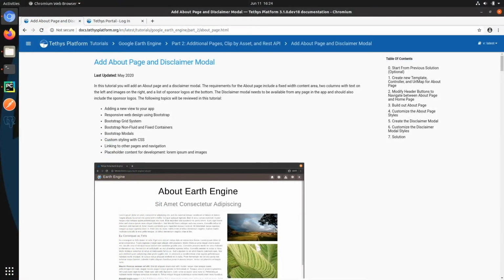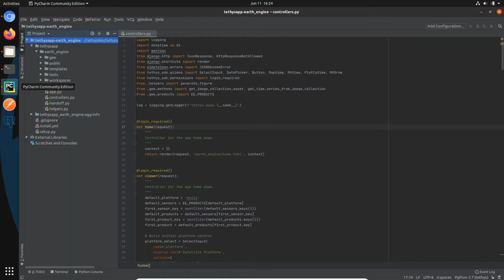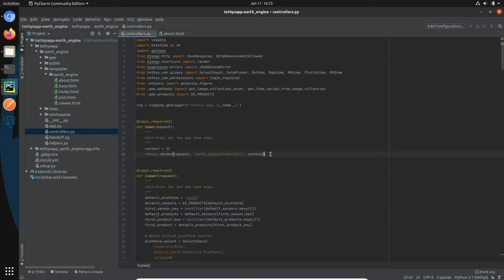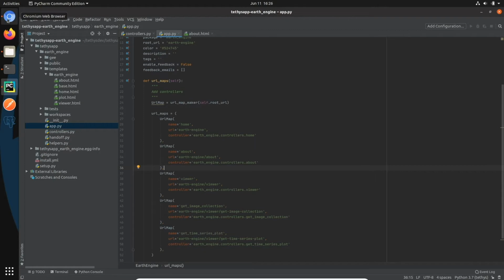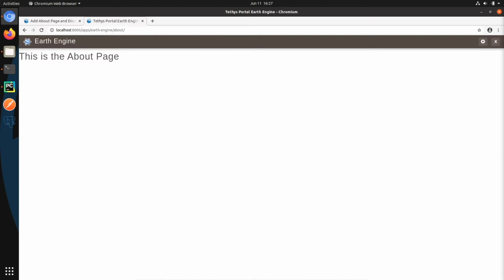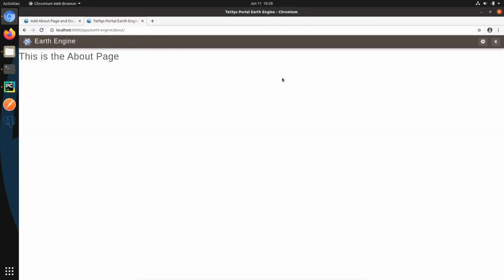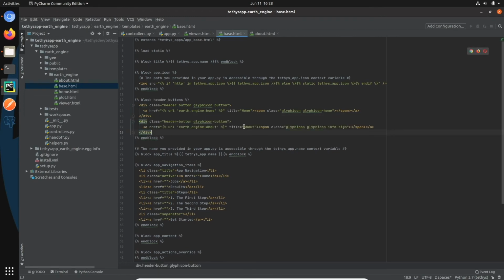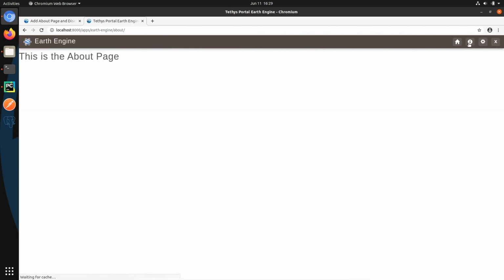08.01 Add About Page